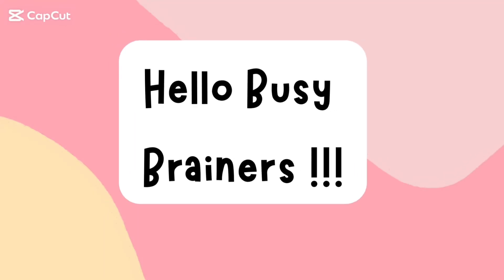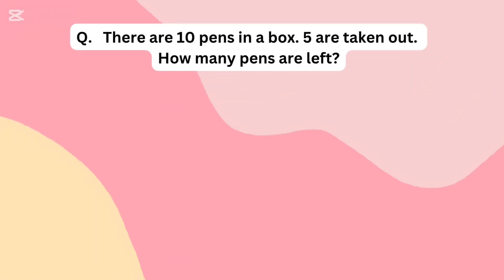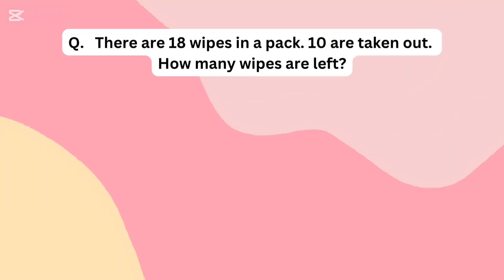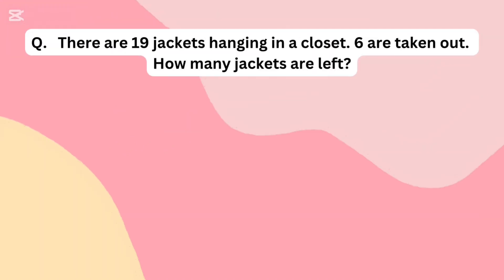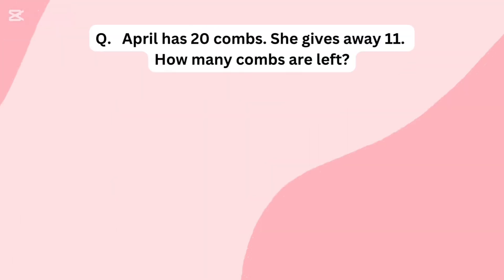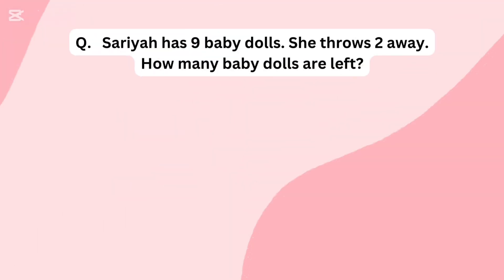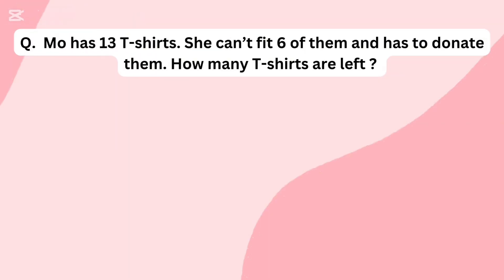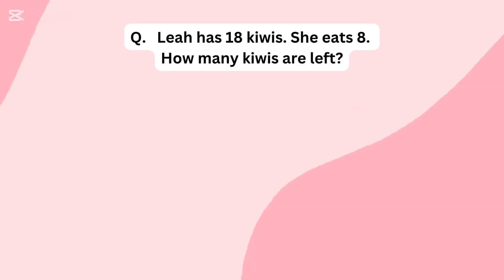20 Subtraction Math Word Problems Quiz For Kids | Simple Subtraction Quiz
Are you ready to challenge your math skills ?✨ Welcome to the 20 math word problems quiz for kids. This fun and engaging video is perfect for young learners in 1st grade, 2nd grade, 3rd grade, and 4th grade who are excited to improve their math skills. Designed to make learning math fun, this quiz help children practice solving word problems, a crucial skill for building a strong foundation in math. In this video we’ve prepared 20 exciting and age-appropriate math word problems that cover subtraction. This quiz is a great resource for parents and teachers to help kids engage in their math learning journey. Perfect for classroom activities, homeschooling, or independent learning our videos will help kids feel confident in their math abilities. So gather here, watch and play along, and see how many you can get right.